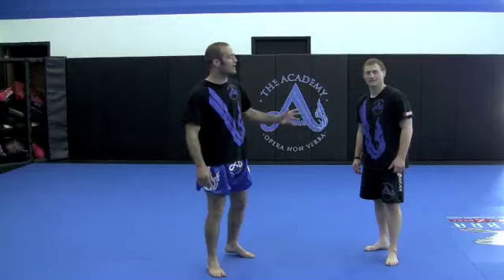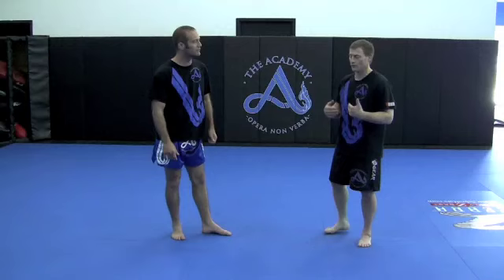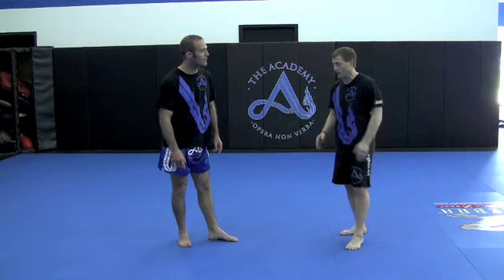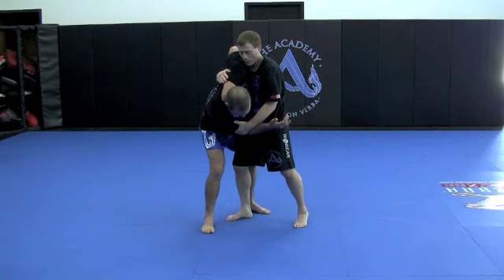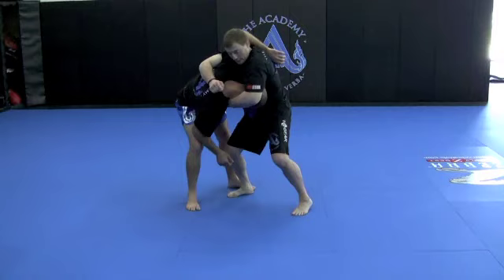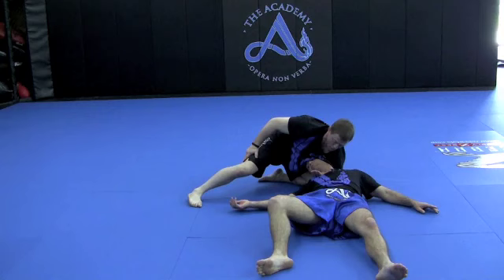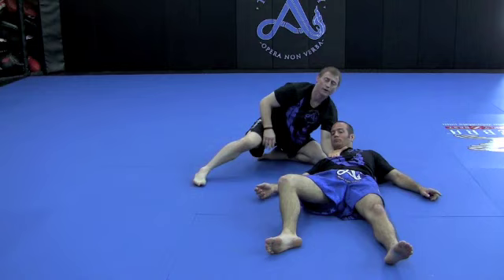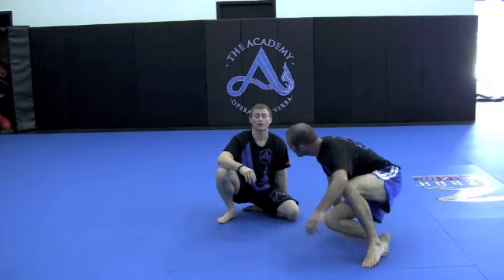Greg Nelson Underhook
Greg Nelson shows an underhook throw to neck crank/one arm guillotine that can be applied anywhere